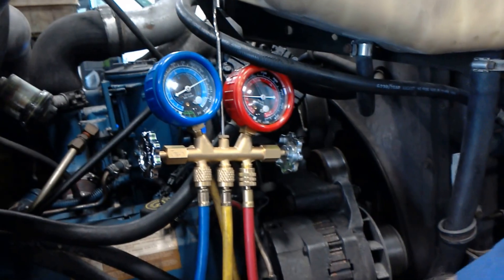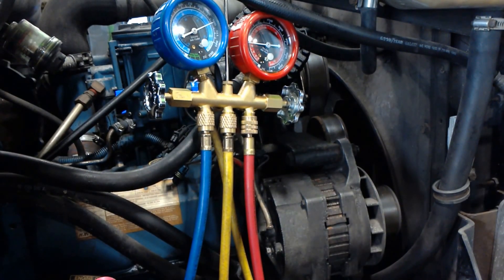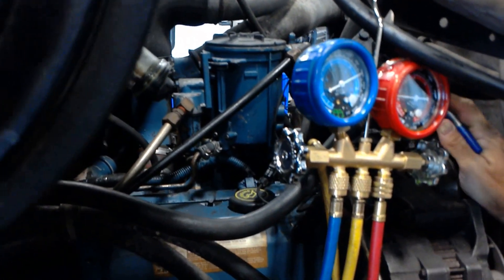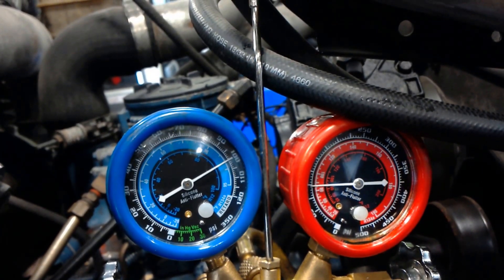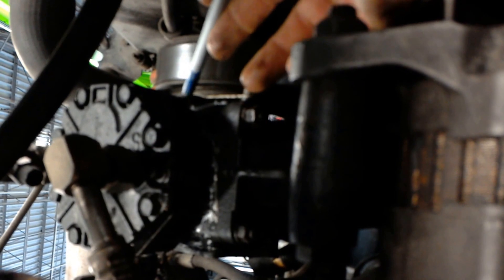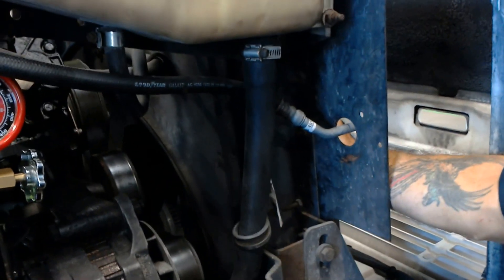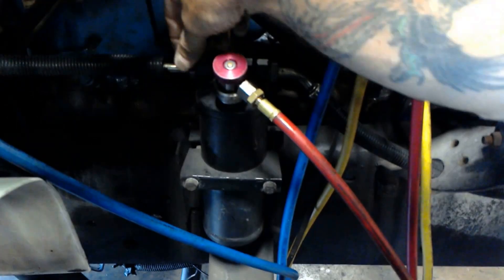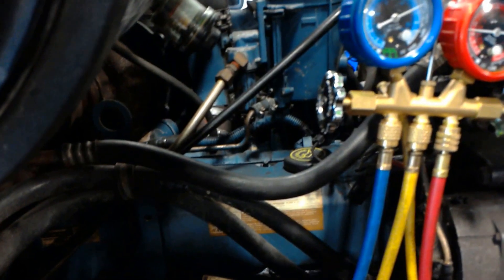WIN 20160825 18 10 05 Pro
Simple static A/C inspection